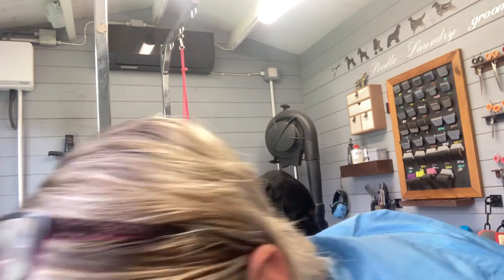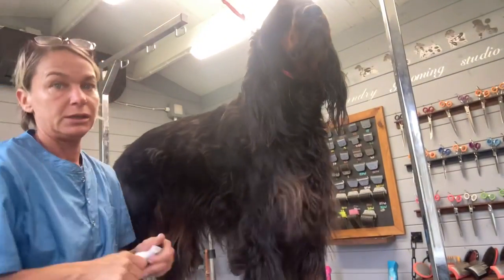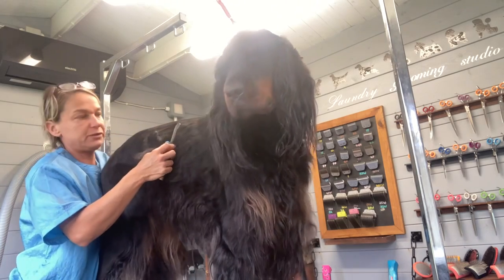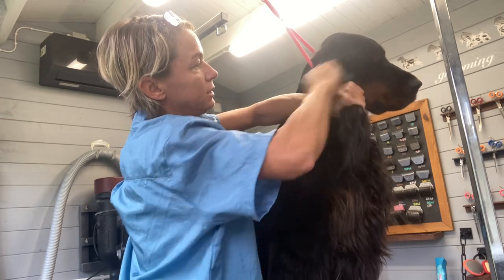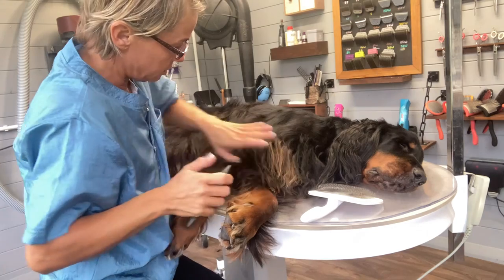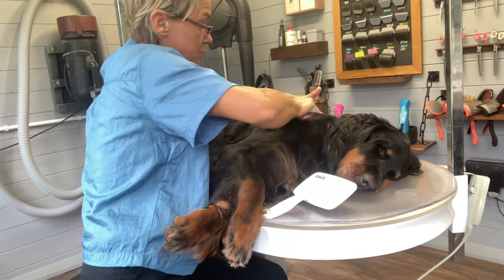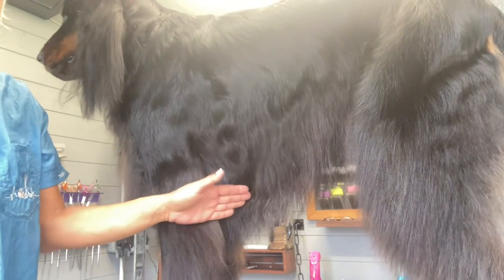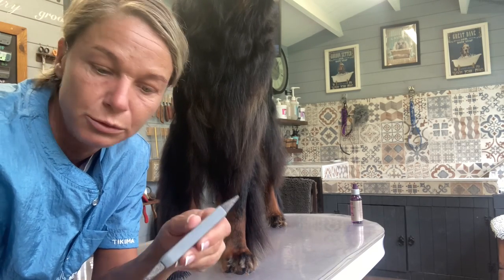Gordon Setter Grooming - hand stripping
Stripping the coat with different tools : Andis fine tooth deshedding rake , Aaronco fine stripping knife , Aaronco Magna Carder , Dezynadog stripping stone and Show tech stripping stick